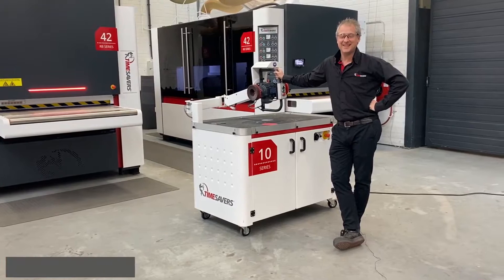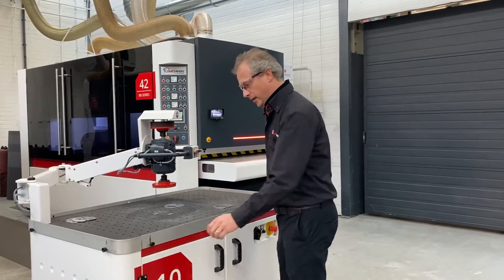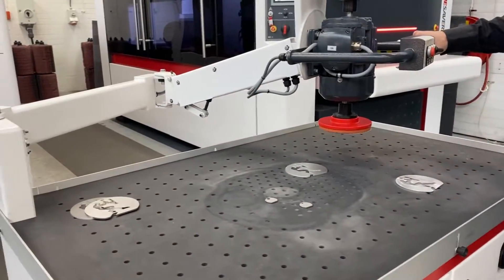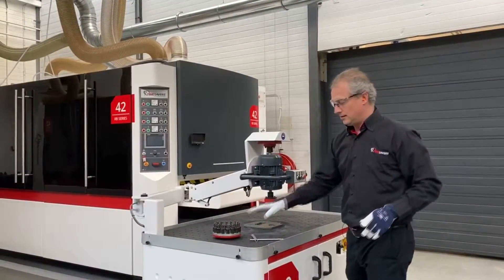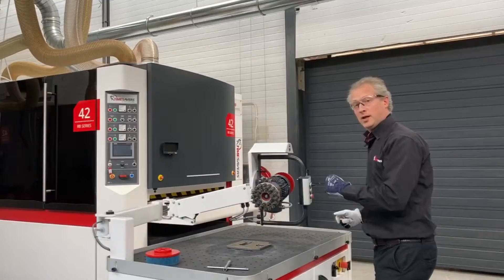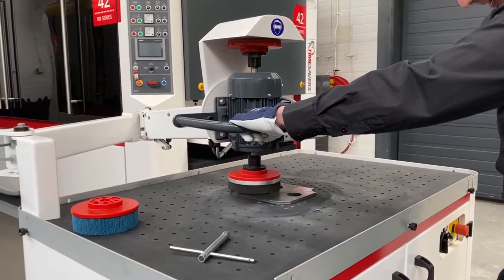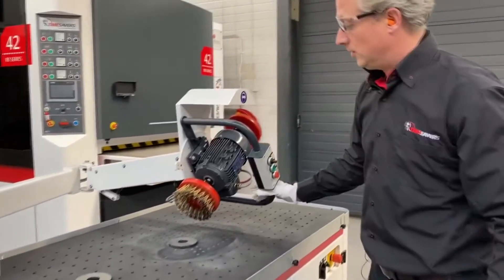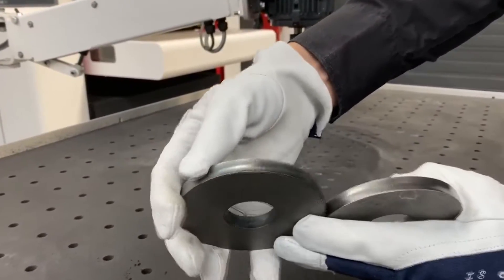Timesavers 10 Series Complete - How Deburring Machines Work and How they Finish Metal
The 10 series is Timesavers' versatile starter model and the cost saving alternative for manual deburring, edge rounding and/or finishing of metal.